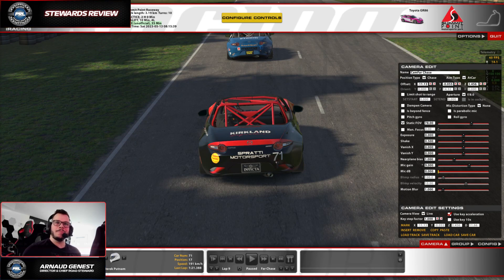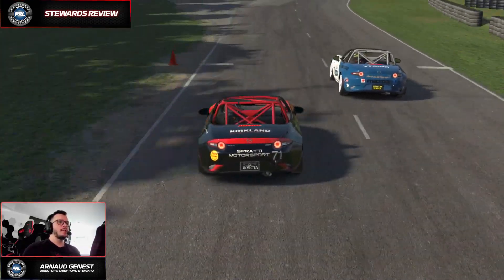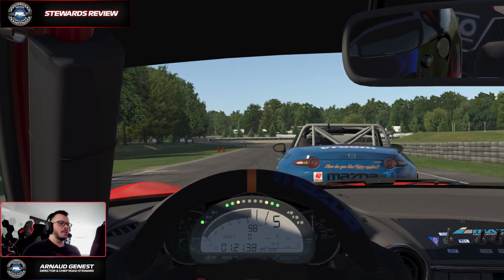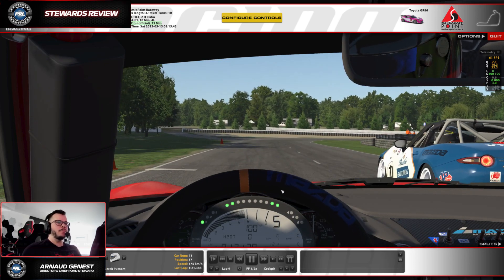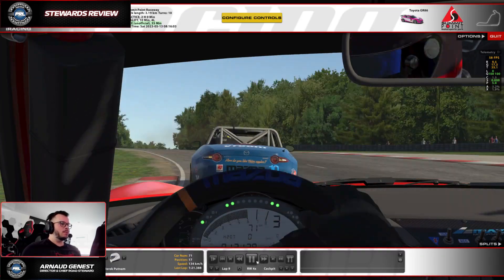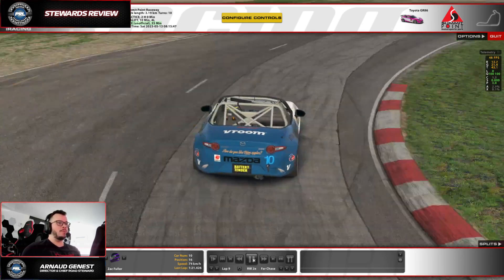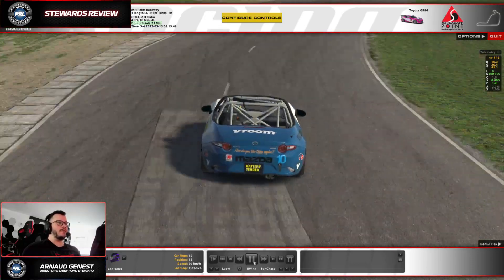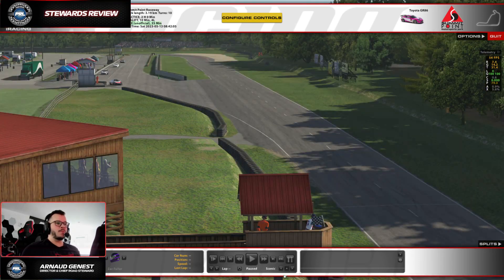Stewards Review - 2023S2-056